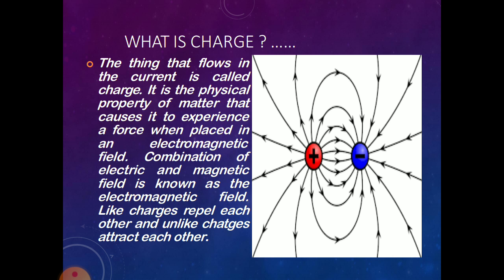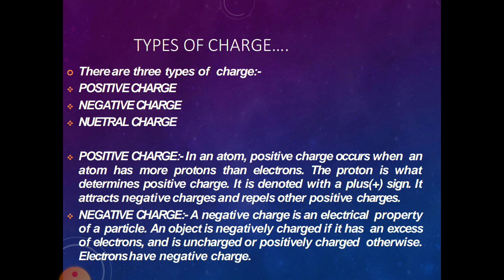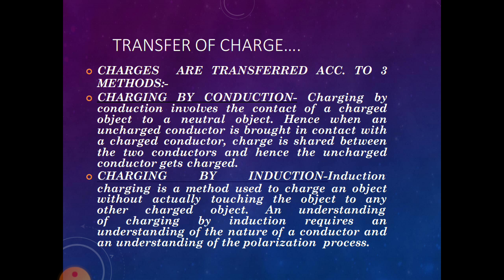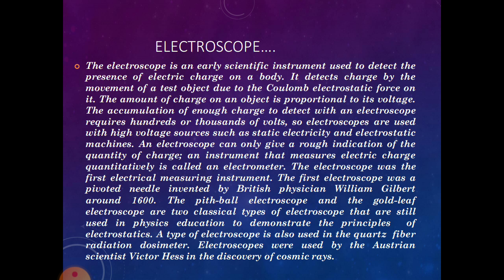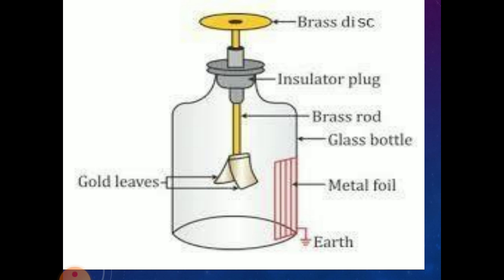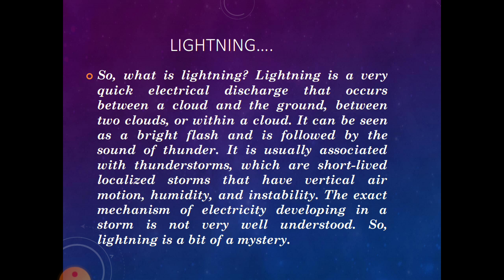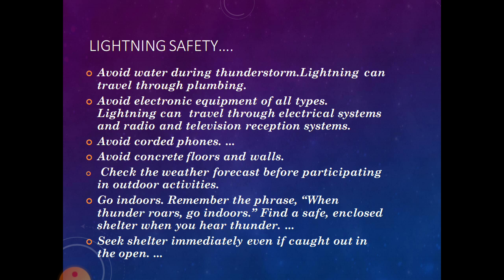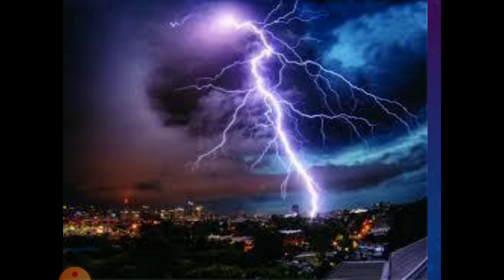PPT presentation on Physics M.A activity with voice